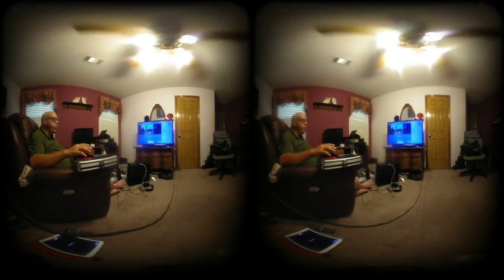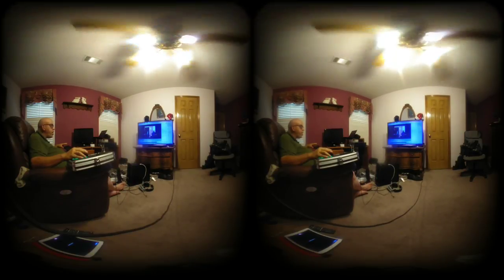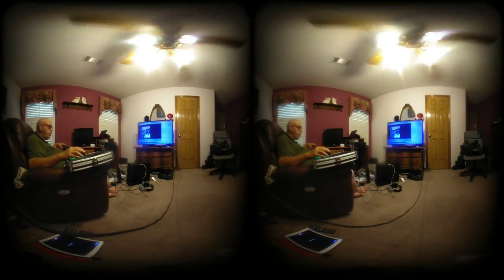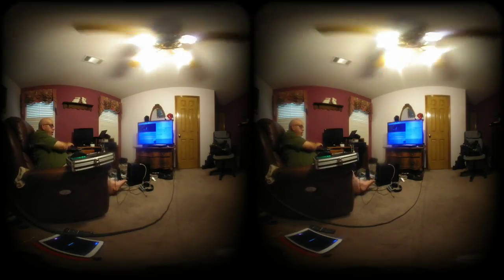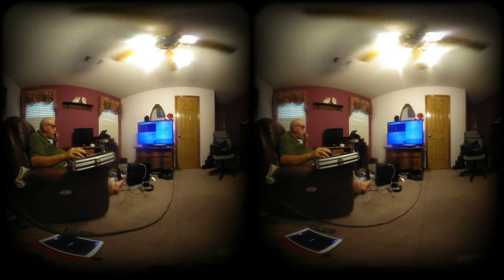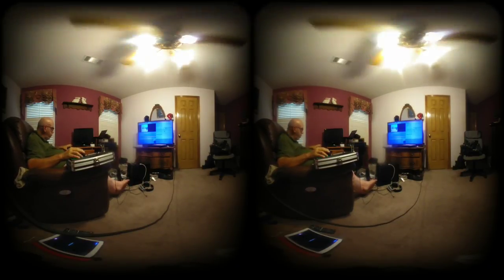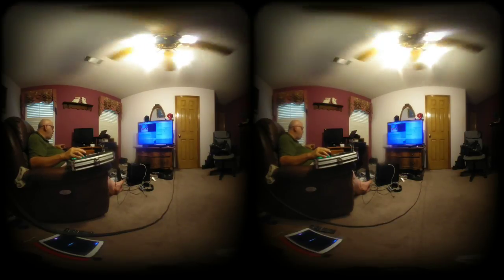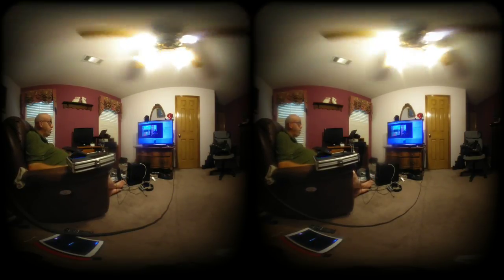A Ordinary VR180 of me Using Blender.org's Video Sequence Editor To Edit My Minecraft Update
The title says enough, I will probably add the description of my video that introduces people to the world of immersive video content and the freeware 3D application Blender.org , which is the website domain that you need to get the software that is free to edit video or pretty much, with much effort, create your own PIXAR Production, it is possible, but it isn't easy, it never was.